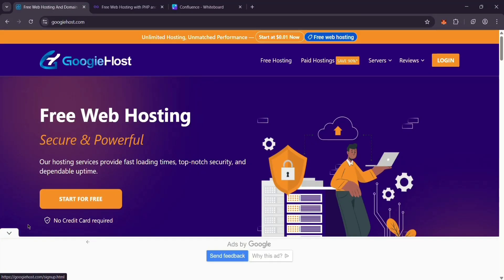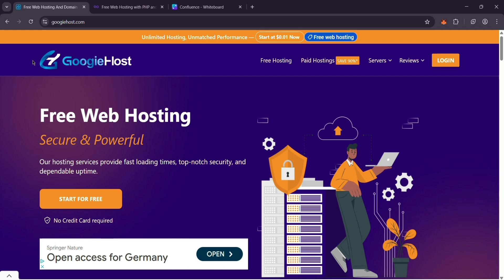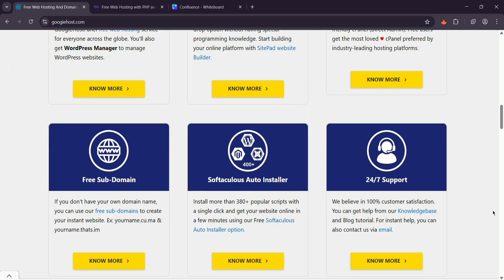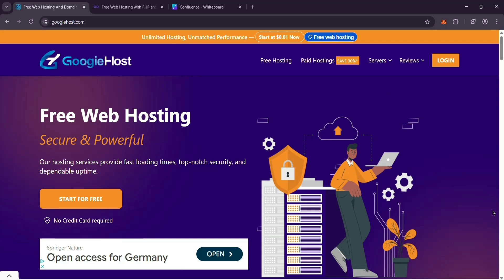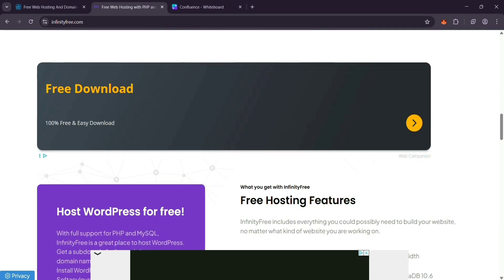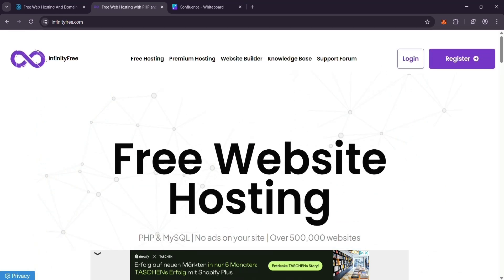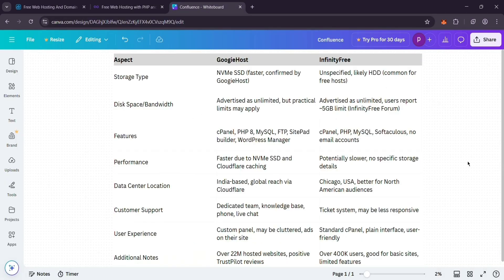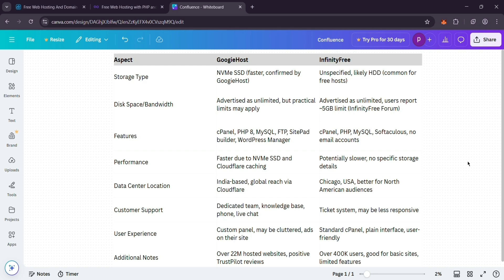GoogieHost vs InfinityFree – Which Web Hosting Platform is BETTER in 2025? (FULL REVIEW!)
In this comprehensive comparison, we dive deep into GoogieHost and InfinityFree, two popular web hosting services that cater to different needs. Discover the key features of GoogieHost, including its fast loading times, user-friendly interface, and robust customer support. On the other hand, see how InfinityFree stands out with its unlimited disk space and bandwidth options, perfect for those looking for scalable solutions. Join us as we evaluate performance, pricing, ease of use, and customer reviews to help you choose the best web hosting service for your needs in 2025! -